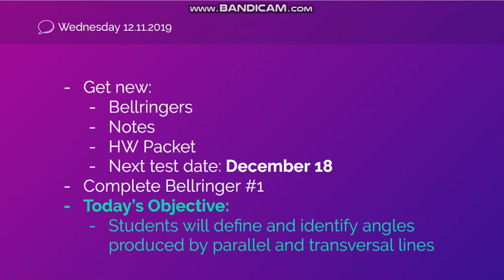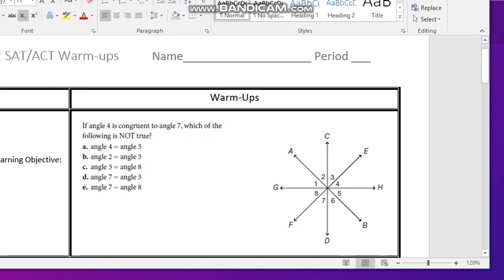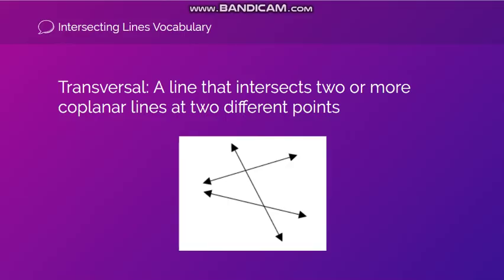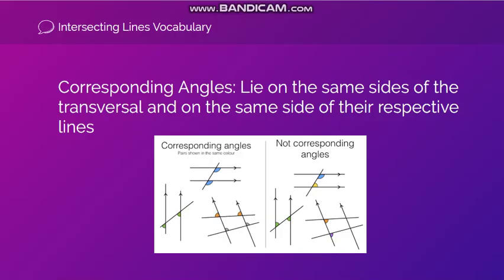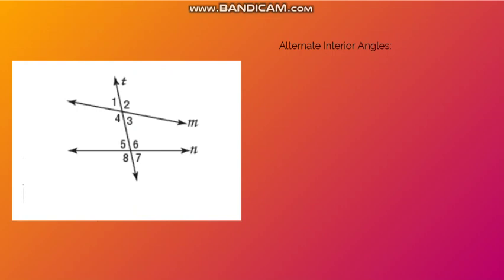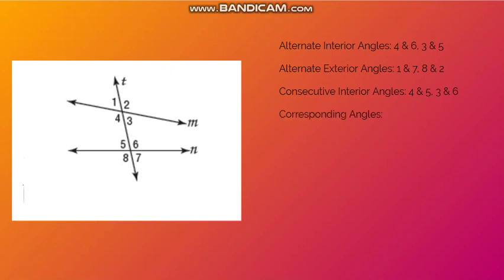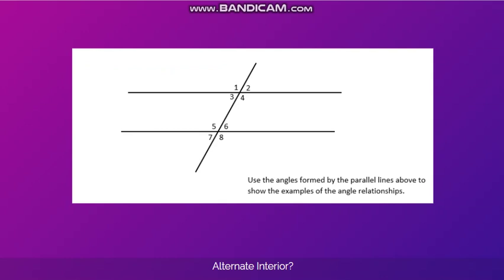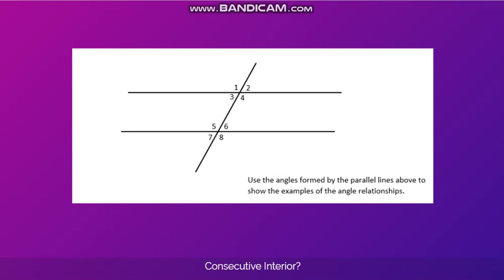2.1 Parallel Lines and Transversals Part 1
2.1 Parallel Lines and Transversals Part 1